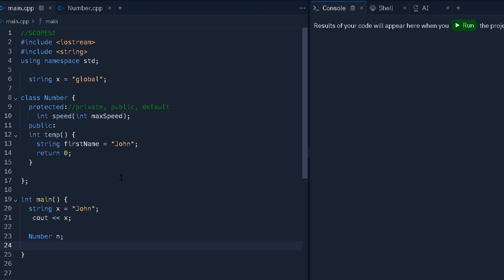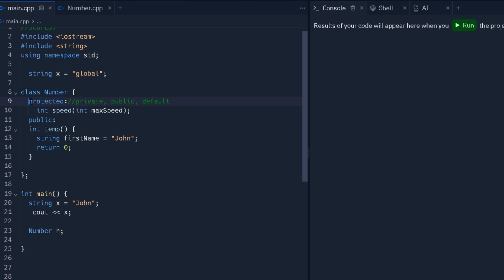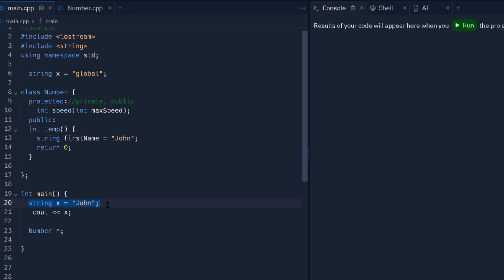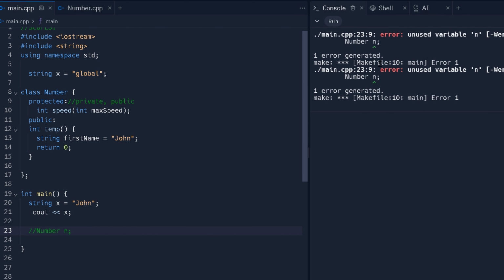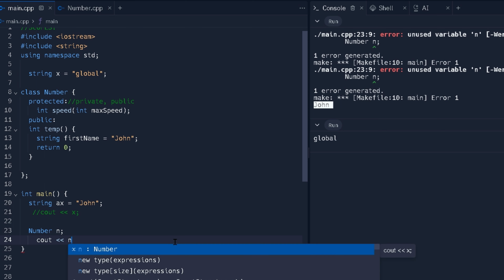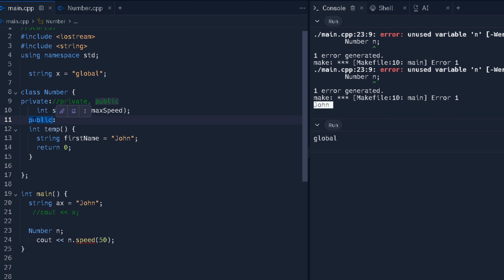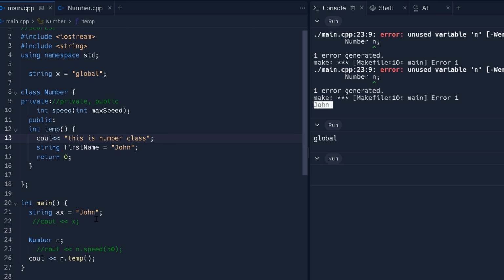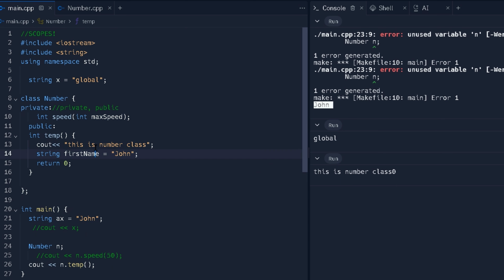Scopes in C++ | explanation, examples, how to use (basics)